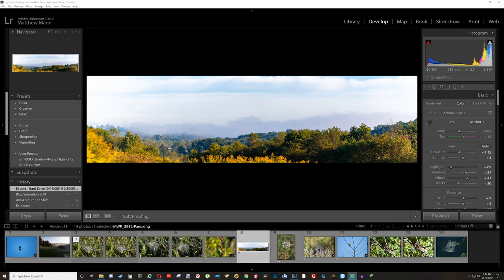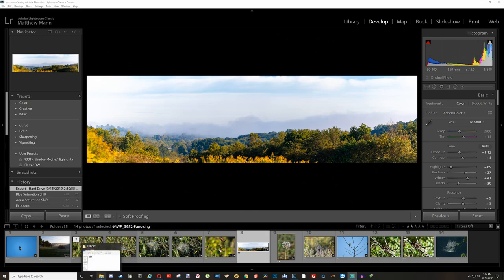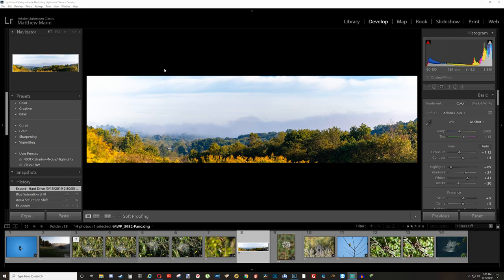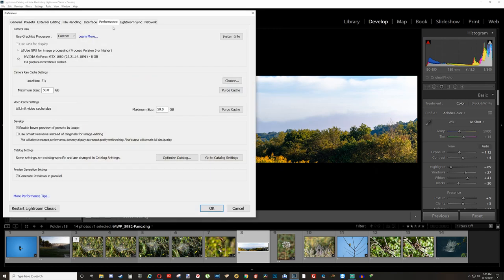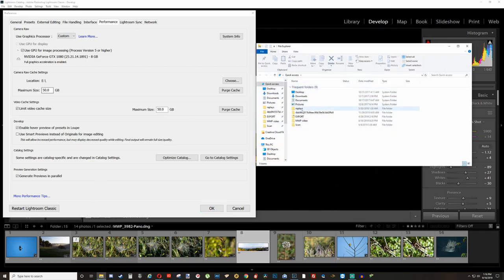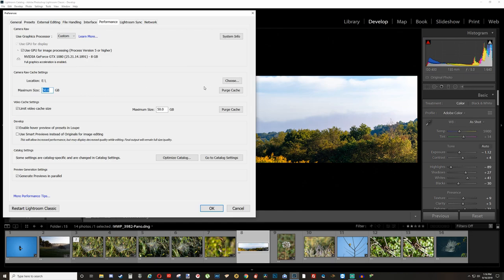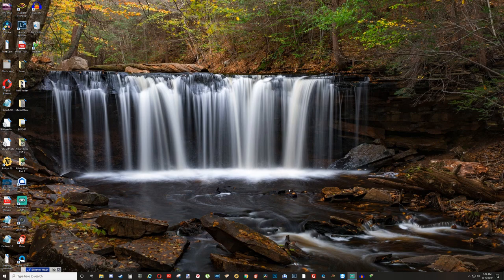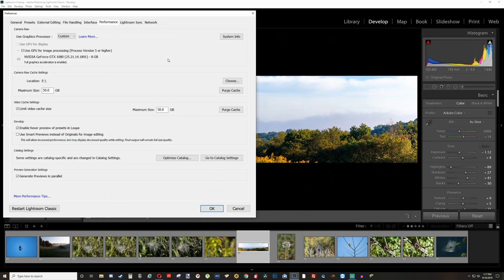Applying GPU Acceleration and Increase Memory Cache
If you wish to join a discord to learn about photo and video, take a peak at Photography and Filmmaking.